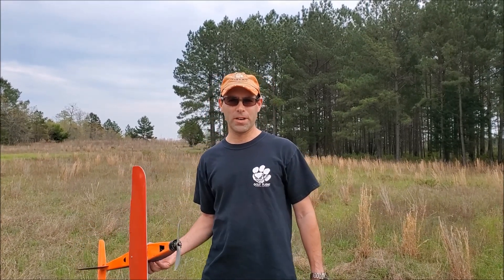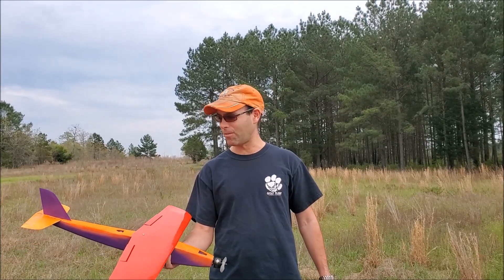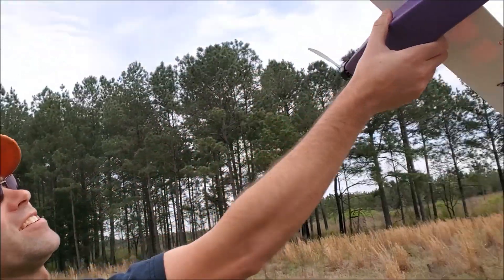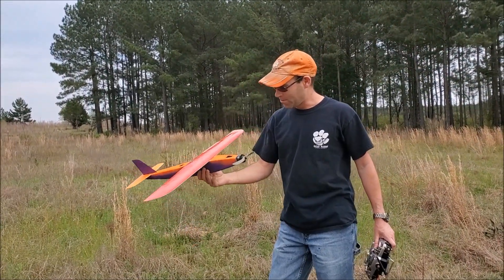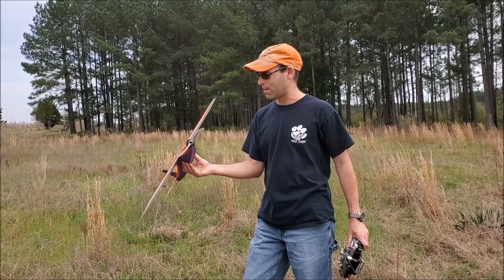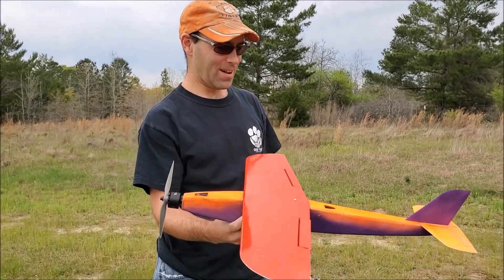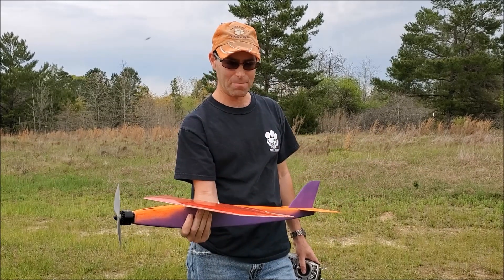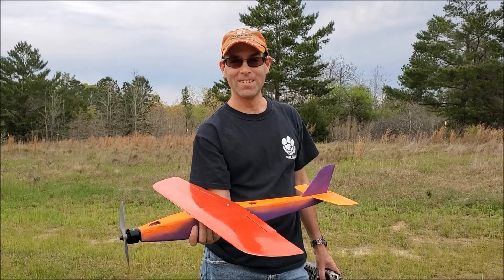Extreme speed from a wooden plane: the Skeletor!